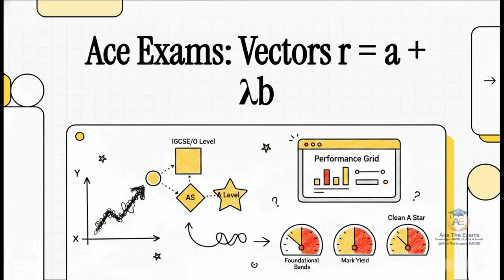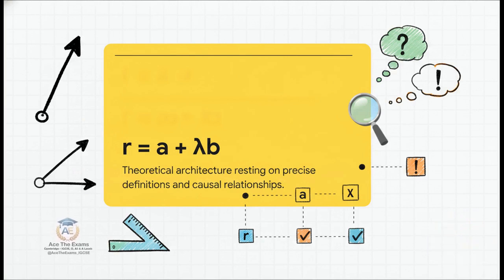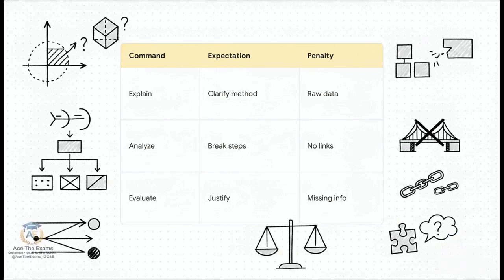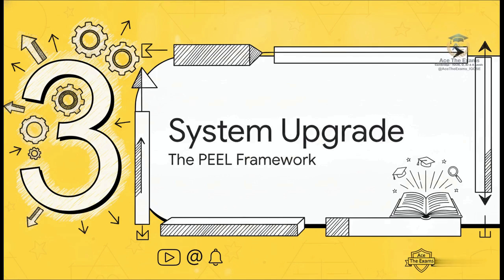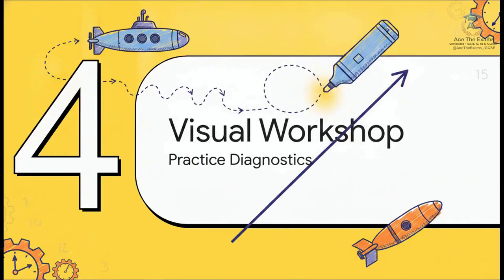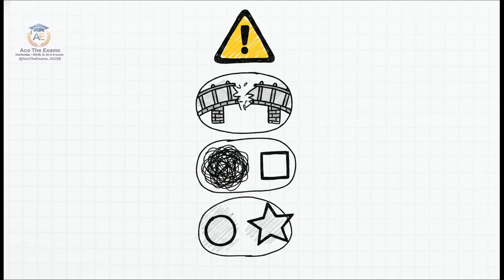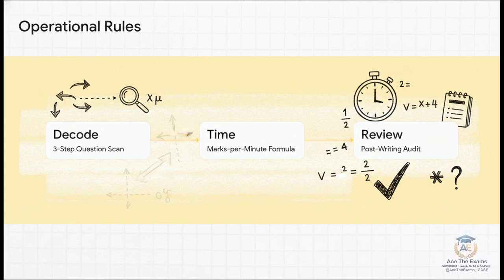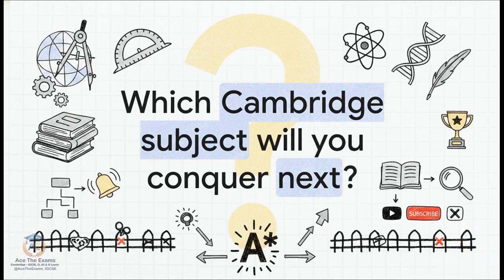Vectors Equation of a Line R Equals a + Lambd Explained Clearly | Math 9709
Learn vectors equation of a line r equals a + lambd with a clear, syllabus-focused explanation for as and A Level math 9709.

Topic: vectors equation of a line r equals a + lambd

Chapters
00:00 Intro
03:30 Section 1
07:00 Section 2
10:30 Section 3